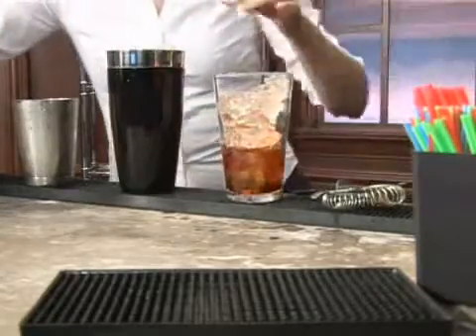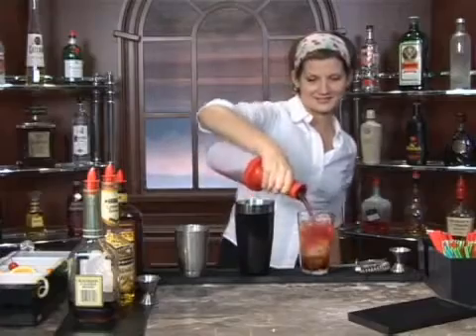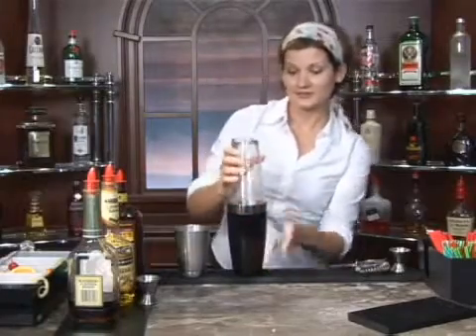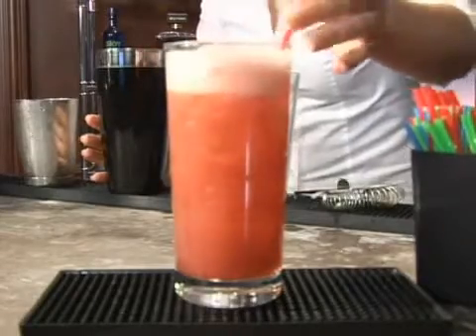How to Make the Wile E Coyote Mixed Drink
How to Make the Wile E Coyote Mixed Drink. Part of the series: Rum Mixed Drinks: Part 2. The Wile E Coyote is a mixed drink with rum that's easy to make at home. Our professional bartender shows you how in this free video on mixing drinks.